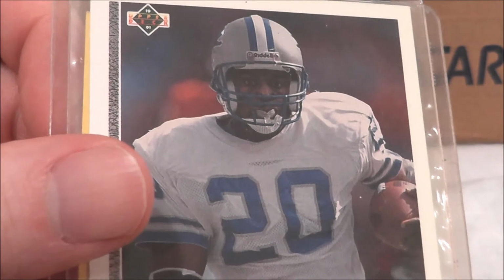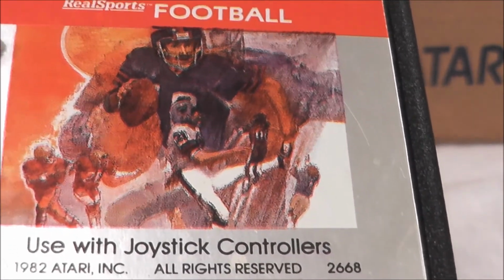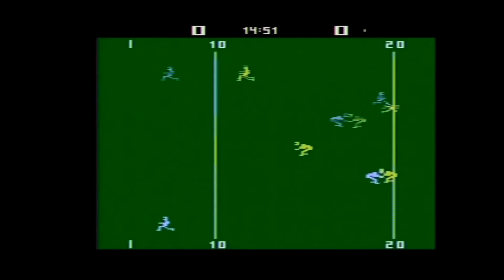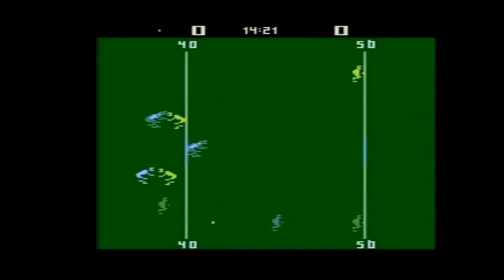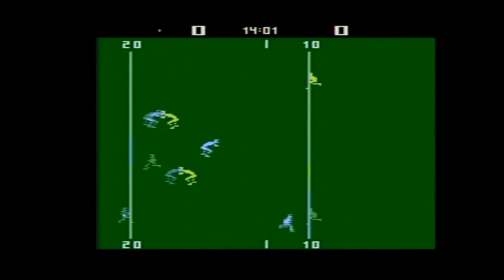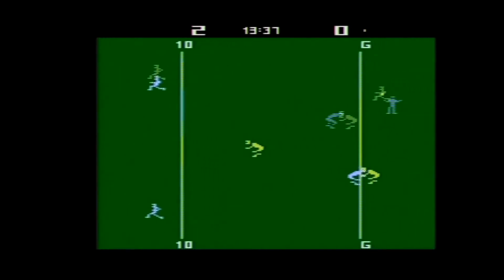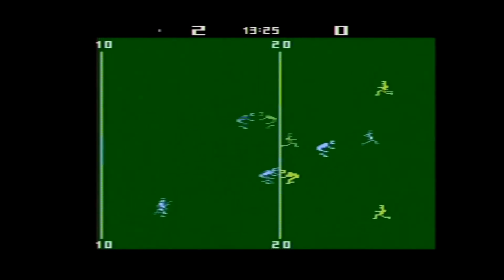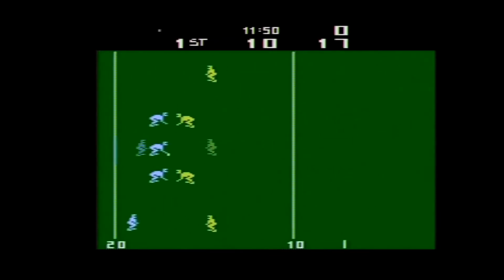Realsports Football Atari 2600 Review – The No Swear Gamer Ep 143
Today’s episode covers Realsports Football (not soccer football) for the Atari 2600 VCS system published by Atari. Is it any good? Let’s play Realsports Football and find out!